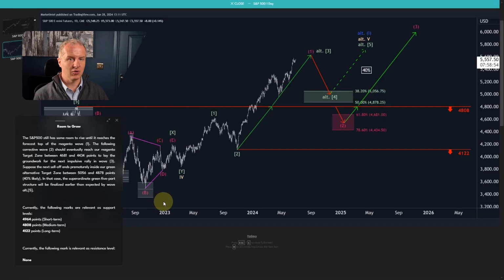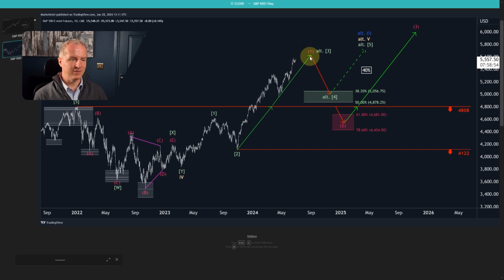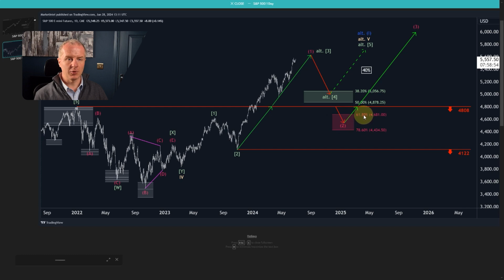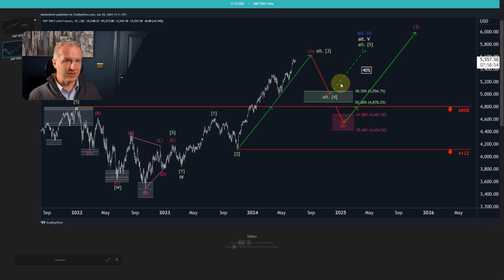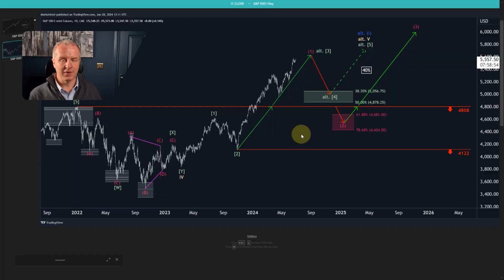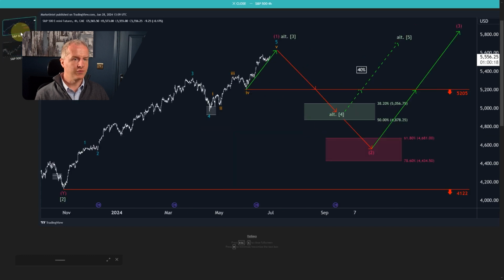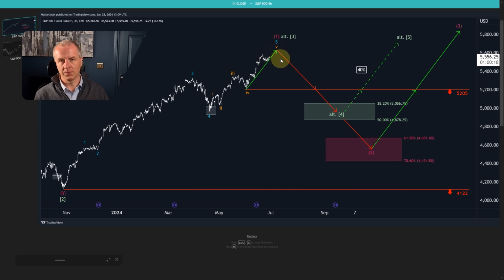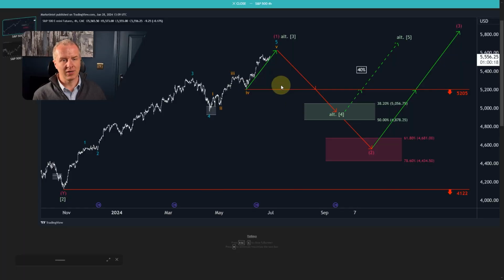S&P 500: Overextended Rally - Watching for Pullback Signals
In this video, Ben from Market Intel talks about the S&P500. S&P 500: Overextended Rally - Watching for Pullback Signals

Timestamps:
00:00 Intro
01:05 1-Day Chart (S&P500)
03:30 4-Hour Chart (S&P500)
04:45 Outro